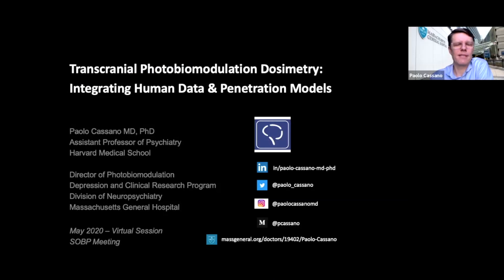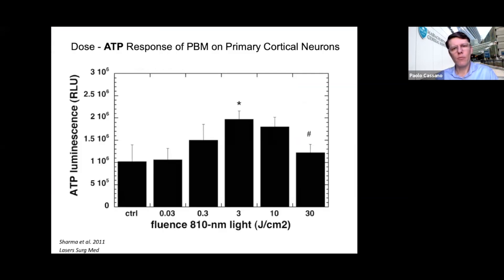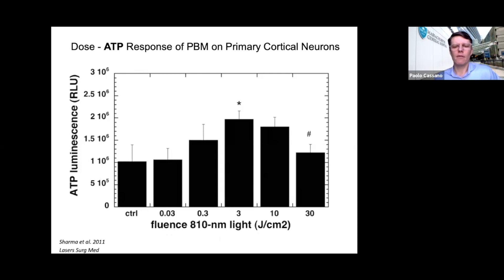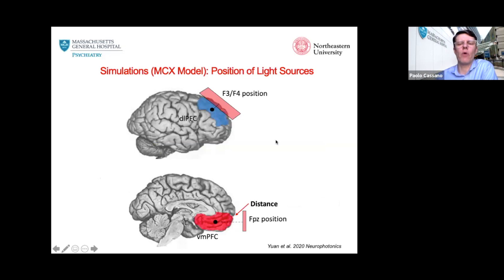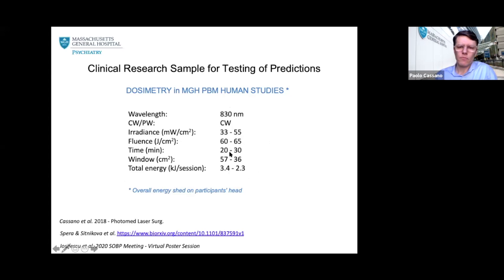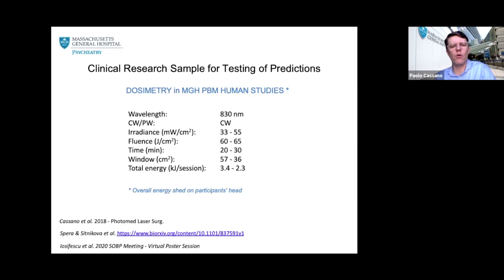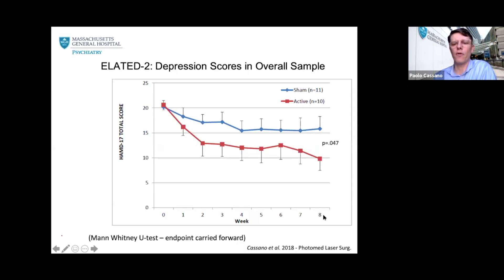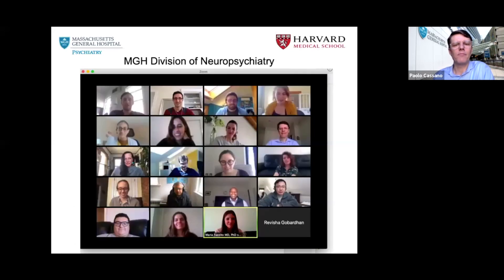Transcranial Photobiomodulation Dosimetry: Integrating Human Data and Penetration Models